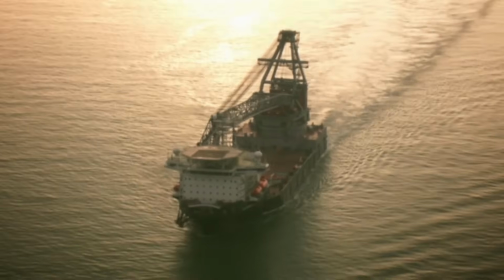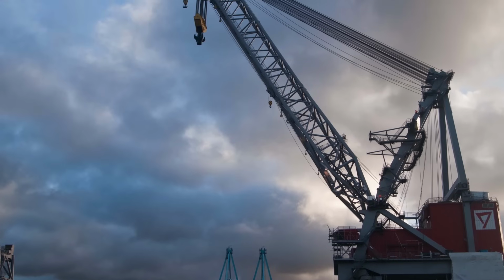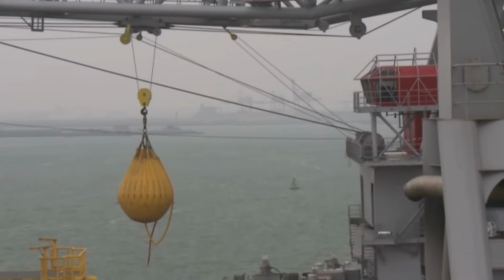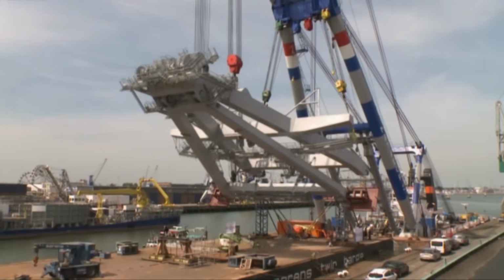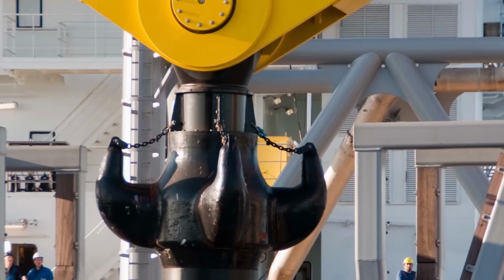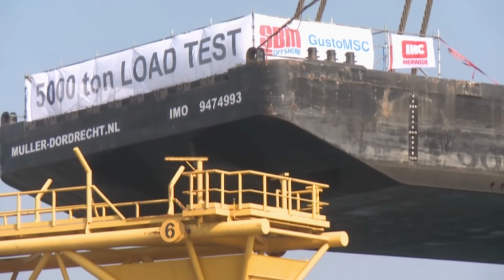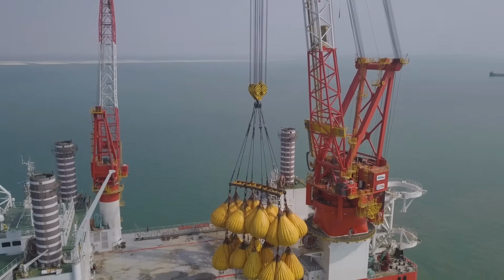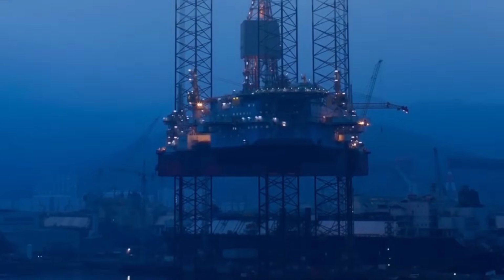The Logistics Inside The World's Biggest Crane Ship | Heavy Lift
A giant of the sea roams the ocean, a huge ship with a massive crane. This is the Oleg Strashnov, one of the biggest monohull crane ships in the world, its mighty boom is able to lift up to 5000 tonnes of weight. It is not only a huge crane, but also an efficient multi tasker, integrated into a ship system that stays stable in the water whatever the weight, whatever the elevation.

The story of the engineers and mechanics behind some of the largest lifting and moving equipment in the world.